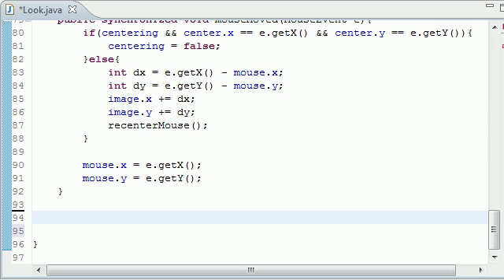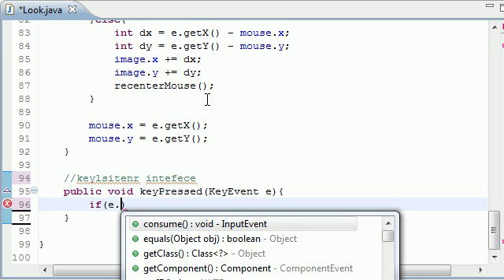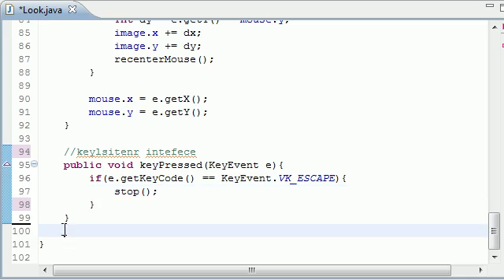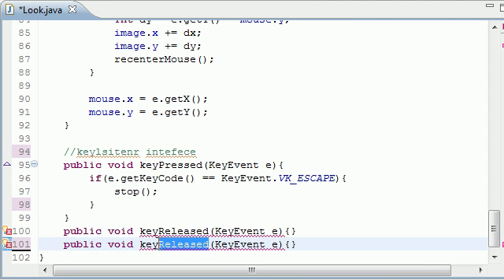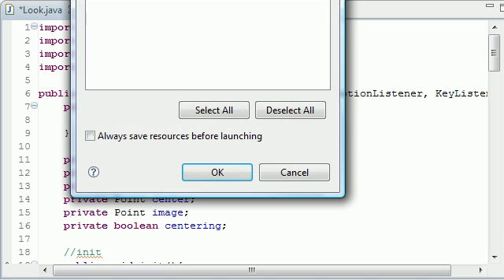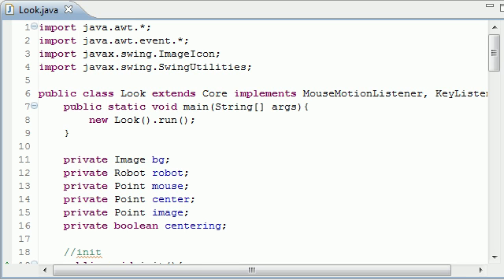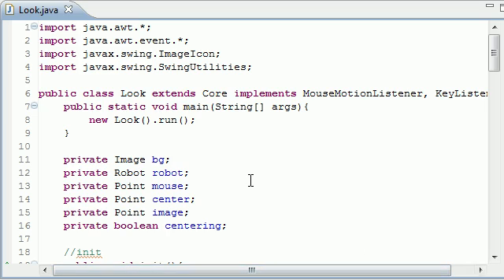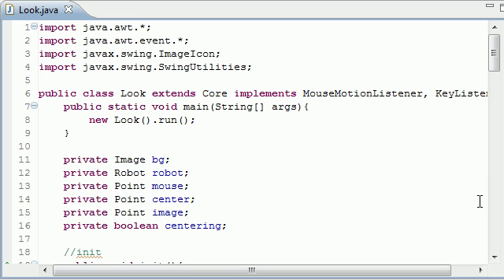Java Game Development - 36 - Final Mouselook Program